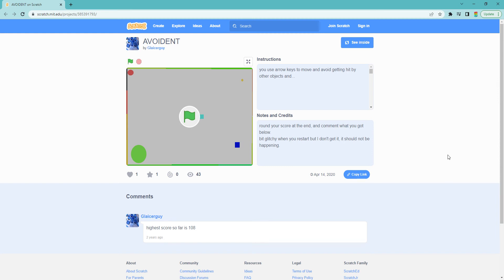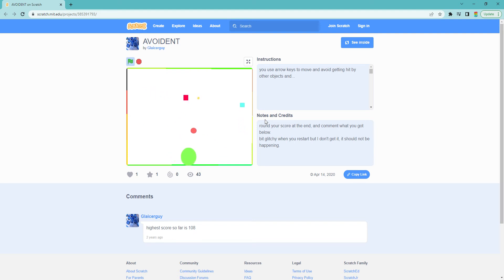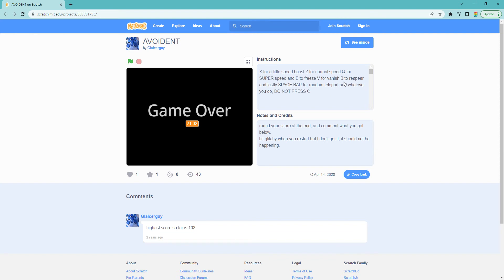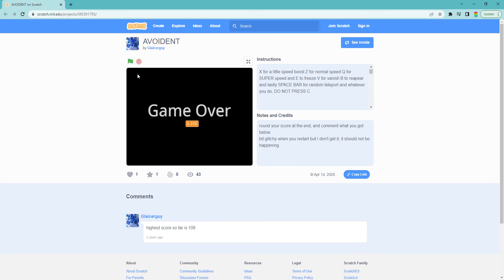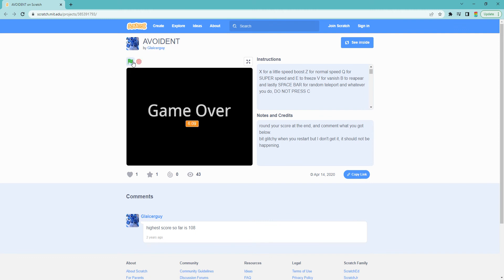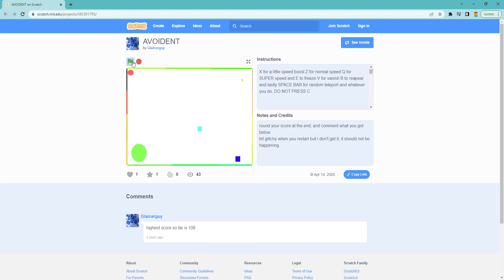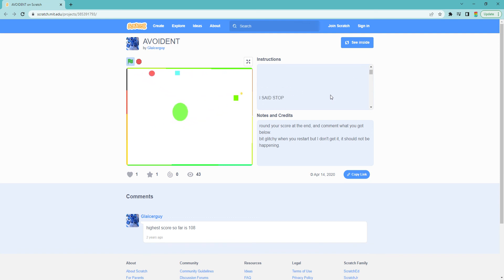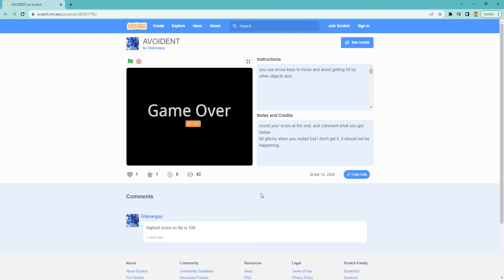I MADE THIS GAME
I made this in junior high Its fun to play . It's not that well made but it's cool.

Its called Avoidant you can find it on Scratch.